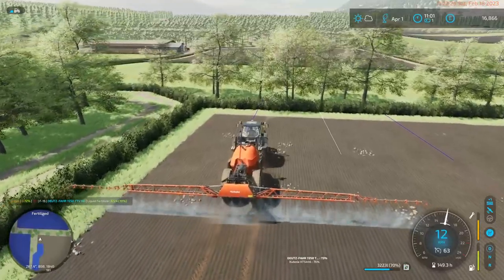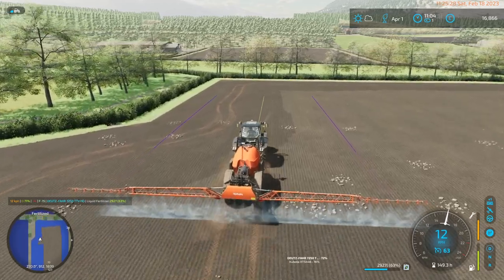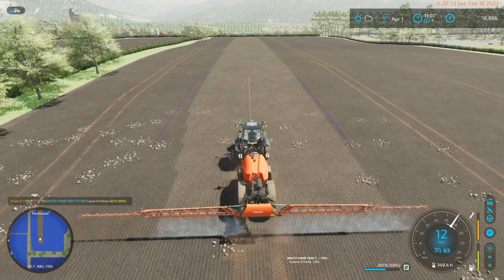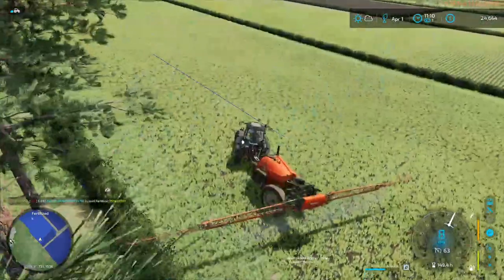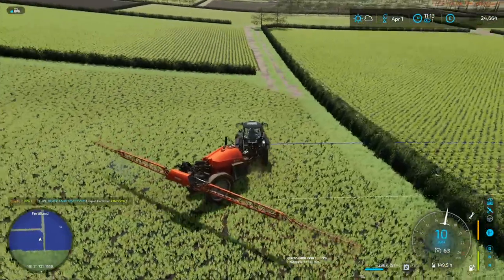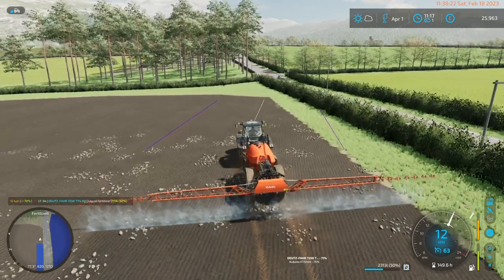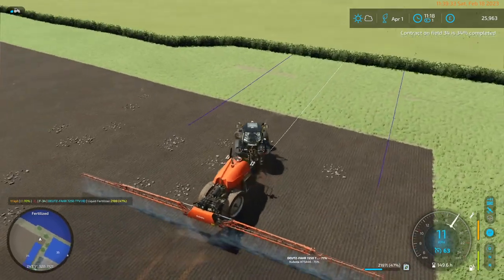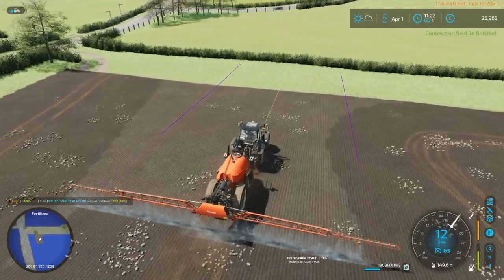FS22 - Maypole Farm - Ep 46g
Episode 46 - Soybeans and First Silage Cut
As we complete the contract loop, it's back to our grass field to improve the nitrogen levels there... spoiler alert, the sprayer is not working because our field information is out of date!! Time to pay for a  geologist to come sample the soil again!